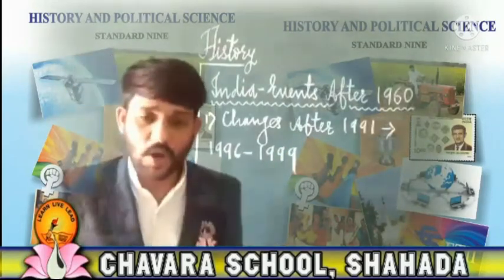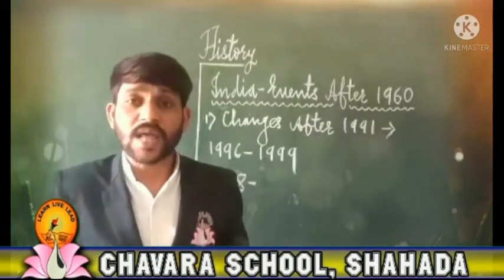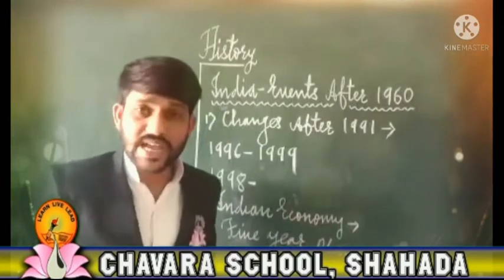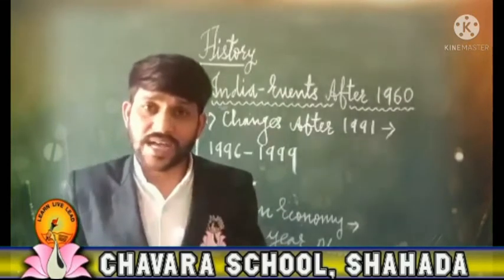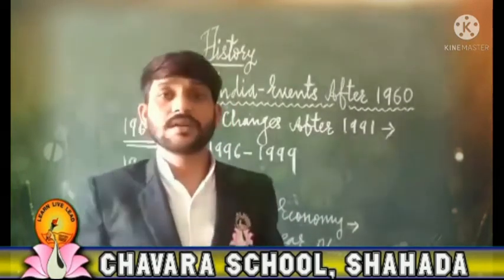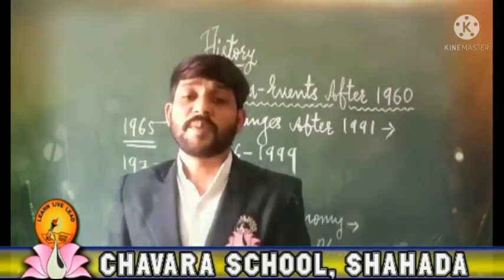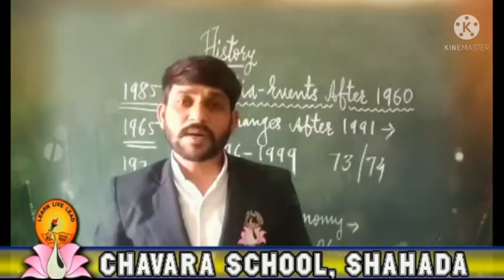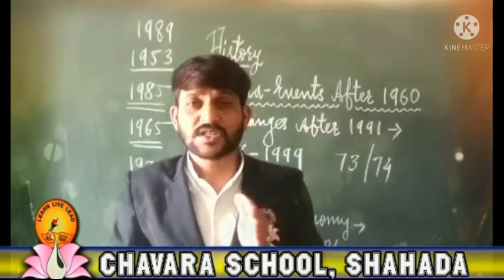9th - History - L. No. 2 India events after 1960 (Part 2)